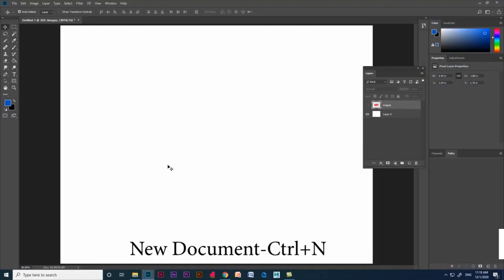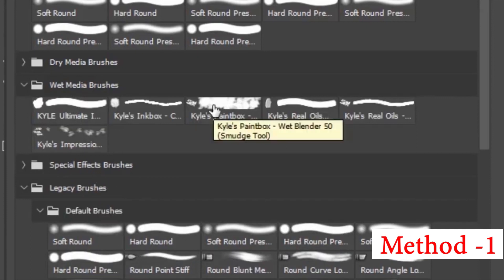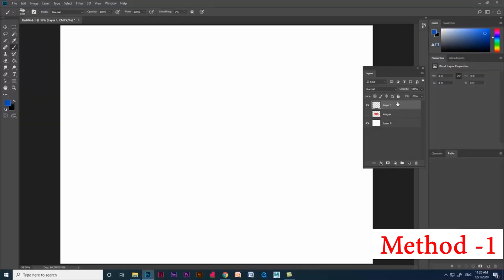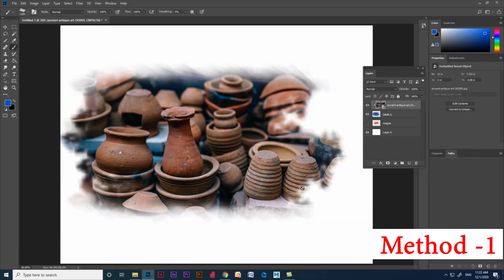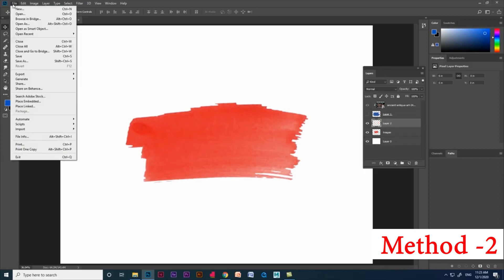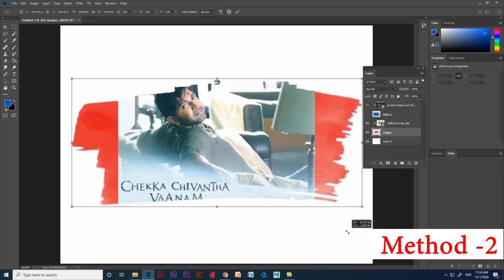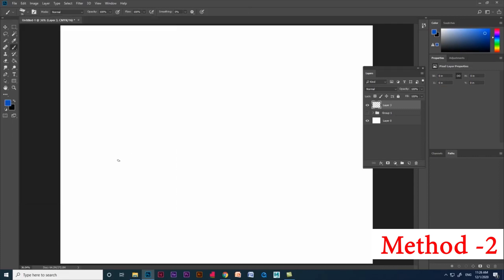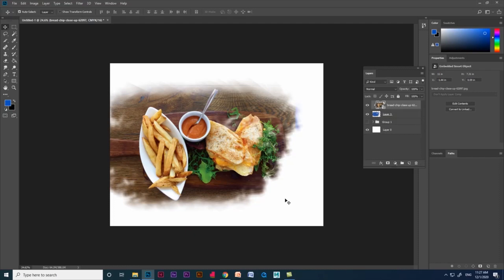brush stroke and make a clip mask | Photoshop Tutorial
Watch and comment 😊🤩🎉🙏🏼🙏🏼🙏🏼